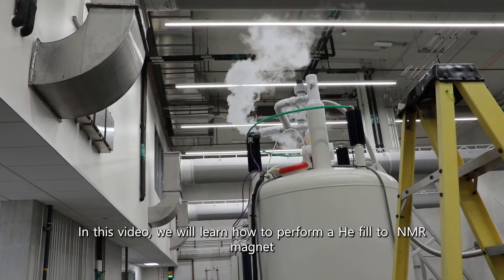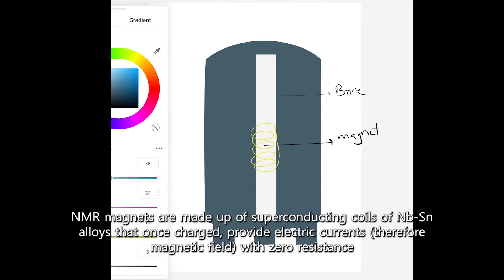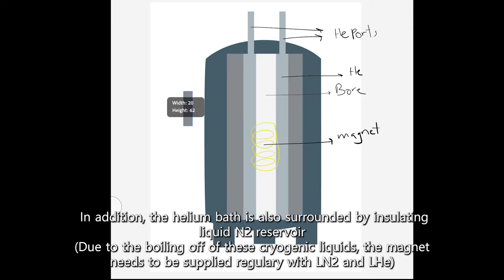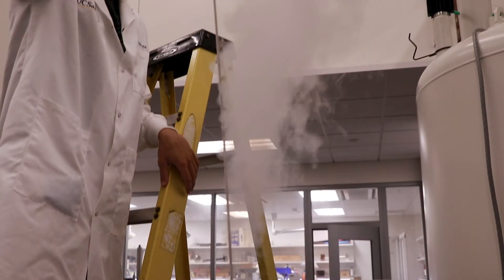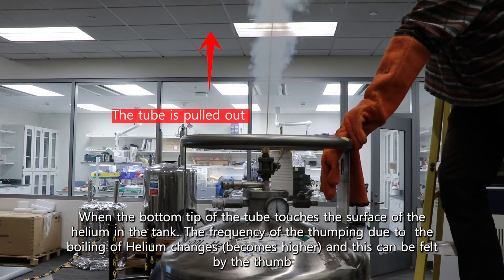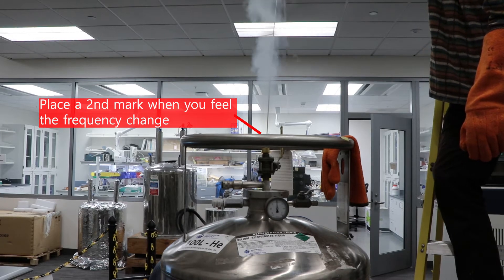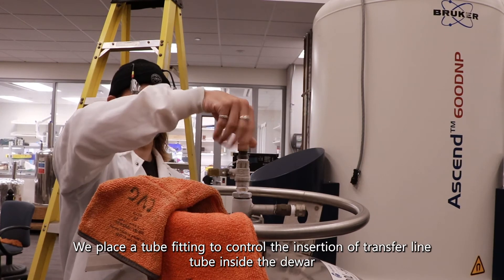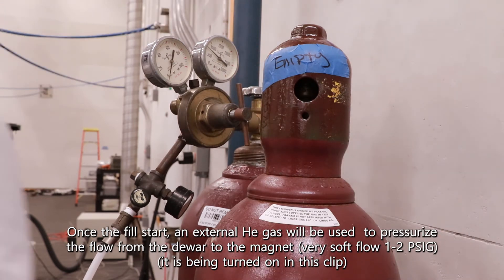How to fill NMR magnet with liquid Helium LHe?